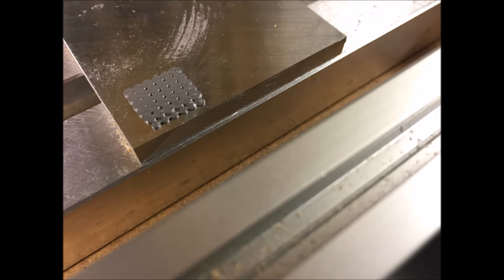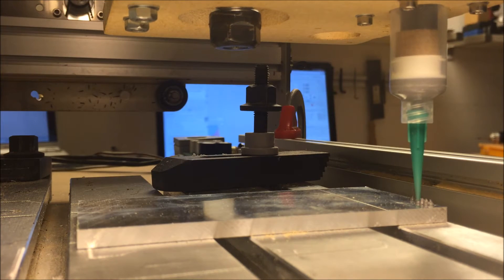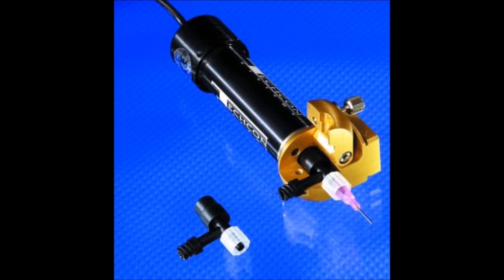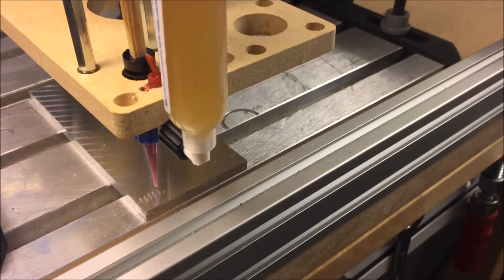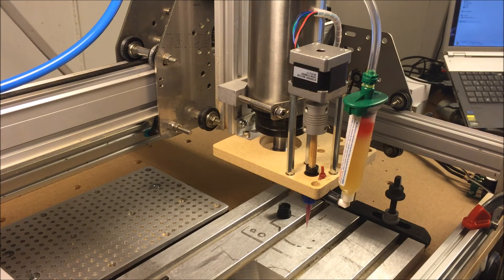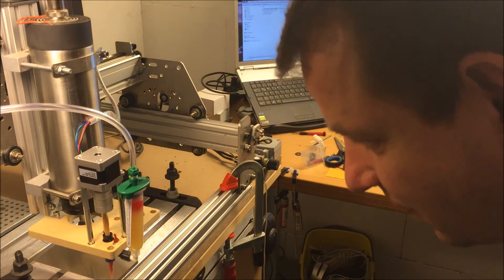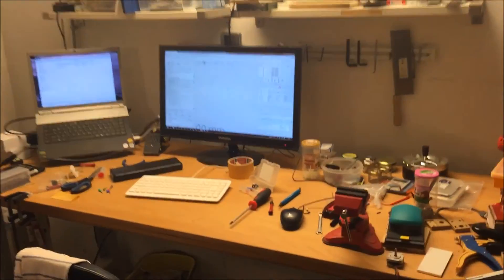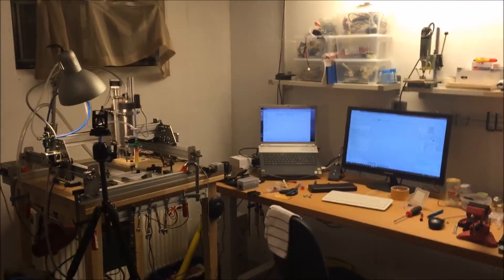Solder Dispenser Auger Pump S01e09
I'm proud to presents my new Solder Dispenser System with an auger pump. The results are close to perfect.